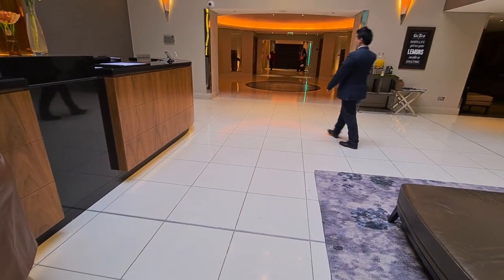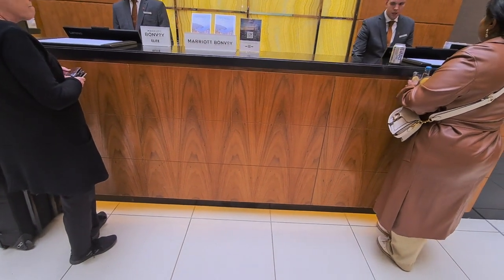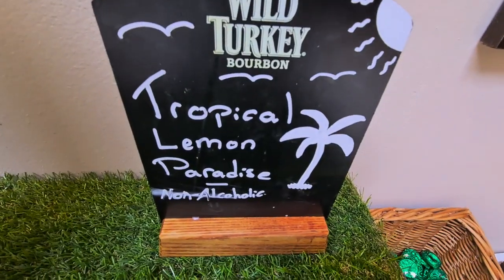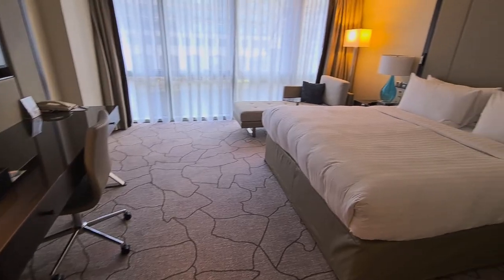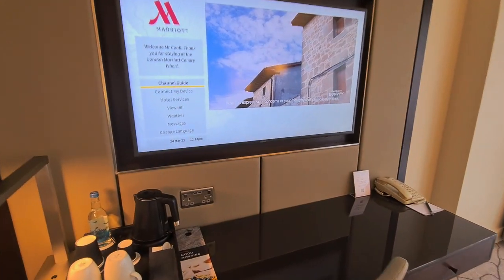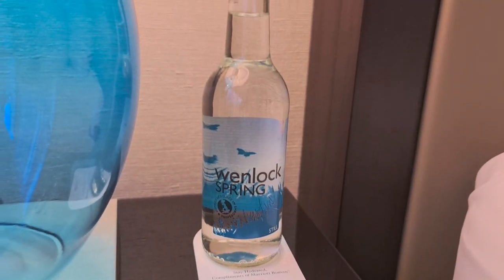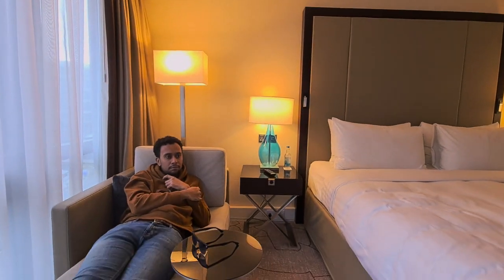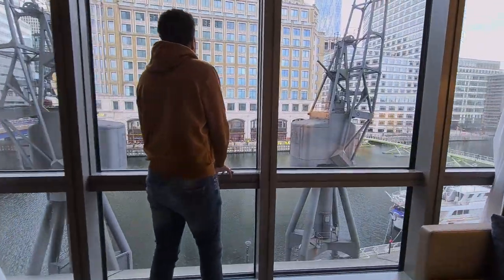Marriott hotel | London Canary Wharf feels like Chicago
We stayed at the Marriott hotel in Canary Wharf, London. Wonderful hotel, modern large room and views that could mislead you to think this was Chicago!

Room cost  - £124
Rate             - Room only
Room type  - Deluxe room | 1 King
Size              - 32 sq m | 344 sq ft
Date             - 24/03/23
Location:    - Canary Wharf | London

0:00 Introduction
0:22 Check-in was slow
0:55 Room tour
2:16 Canary Wharf
2:30 Gym tour
2:50 How was our stay?

About us:
We love travelling and sharing our journeys with you.

Upcoming videos:
- Aer Lingus | Airbus A320 | Economy
- Alaska | Boeing 737 Max | Economy
- Rosewood hotel | Sao Paulo | 6 Star hotel
- Singapore Airlines | Boeing 787 | Business Class
- The Westin | Marriott Hotel | London
- Cathay Pacific | Hong Kong Airport | First and Business class lounge comparison